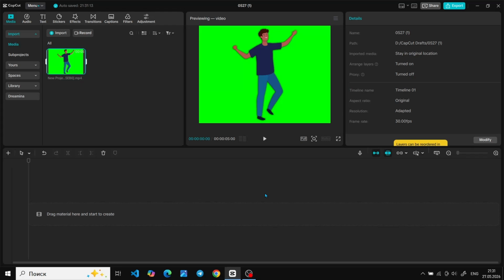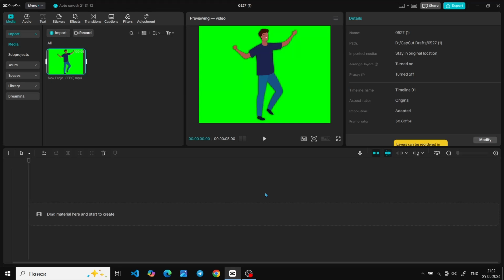How to Fix CapCut Abnormal Crash on PC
Are you facing frustrating crashes with CapCut on your PC? 😩 You're not alone! In this video, we’ll guide you through effective solutions to fix CapCut’s abnormal crashes and get you back to editing your videos seamlessly. 🎥✨
We'll cover a variety of troubleshooting steps, including how to clear the app's cache, optimize your settings, and address common PC bugs that can cause CapCut to crash unexpectedly. Whether you're dealing with the app not opening or frequent freezes, our easy-to-follow tutorial will help you resolve these issues in no time! 🛠️💻
👉 In this video, you’ll learn:
- How to identify the reasons behind CapCut crashing
- Step-by-step methods to fix the problem
- Tips and tricks for smoother video editing experiences
Don’t let software bugs hold you back from your creativity! 🎉
Remember, while we strive to provide solutions, results may vary based on your specific setup. Let's dive in and troubleshoot those crashes together!